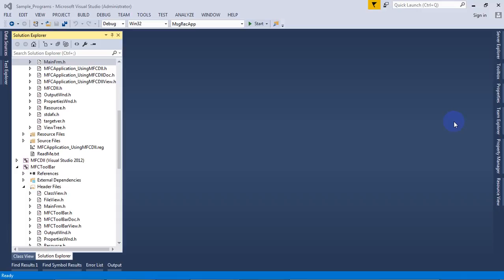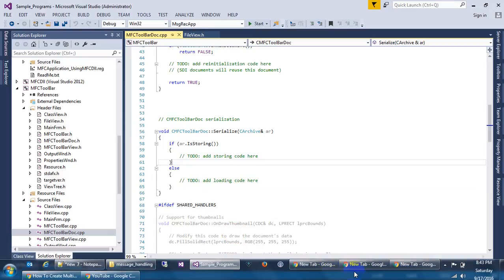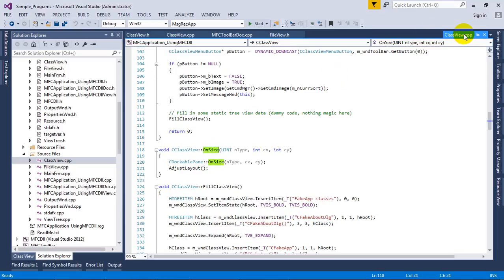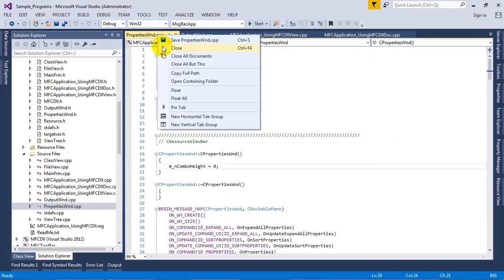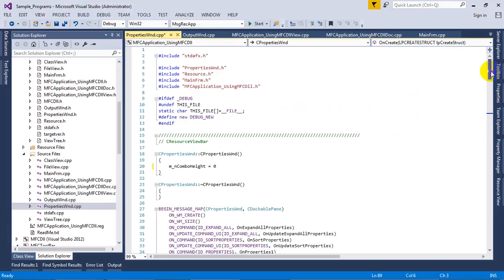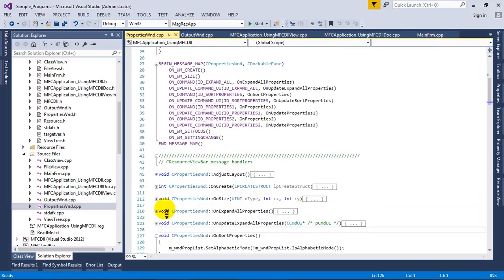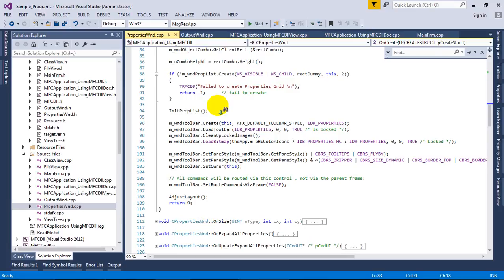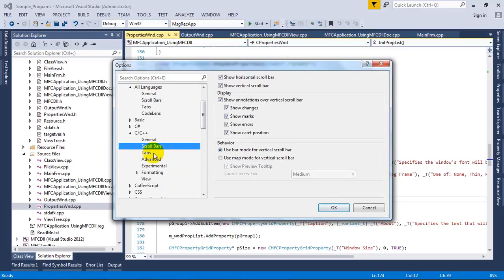Visual Studio tutorial 3 - Text editor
In this tutorial I have covered some basic information about text editor.

If you have any queries plz write into comment.

The channel's aim is to provide basic information about Visual Studio Editor to beginner or to people who have just started using Visual studio or want to learn how to do programming in Visual Studio.

By learning basic information the people may start working on VS on their own!

If you have any specific request, the topic that you want to know about please do mention in comment I will try to cover it in upcoming videos if its not added already.